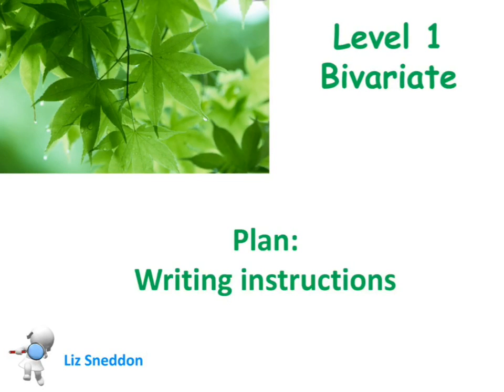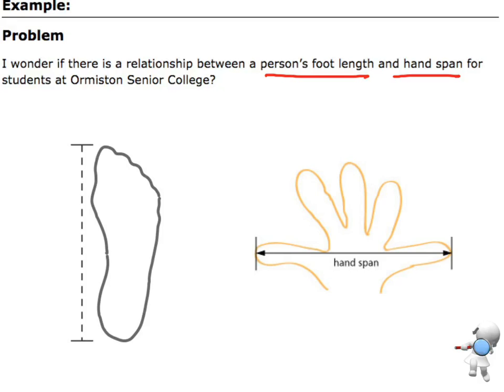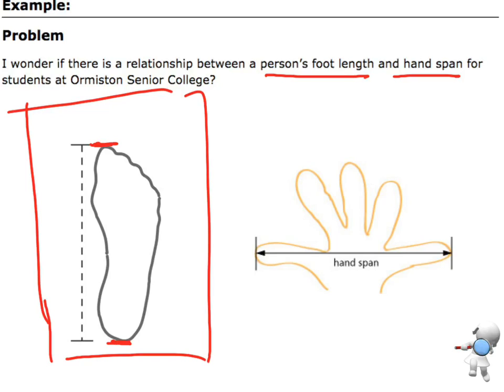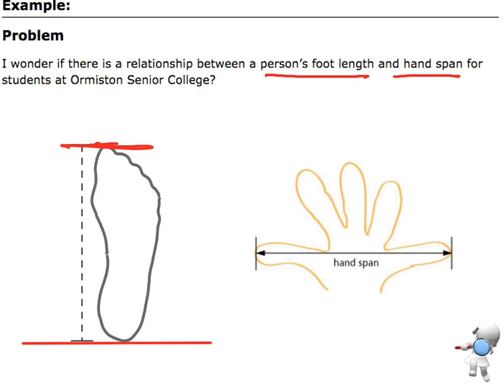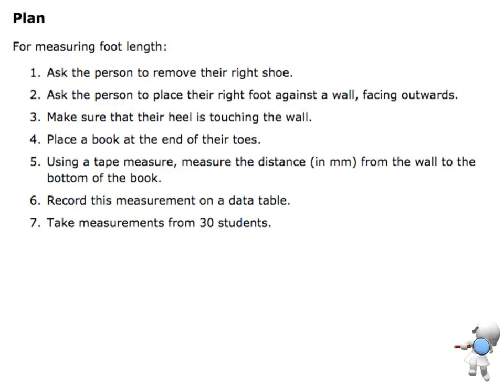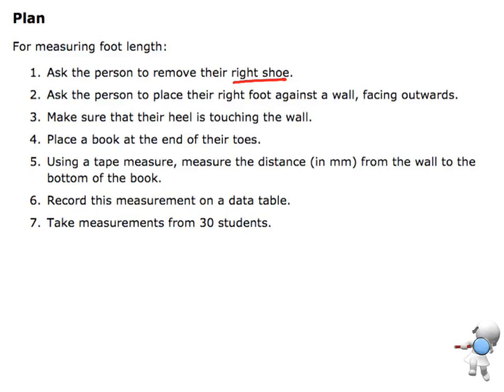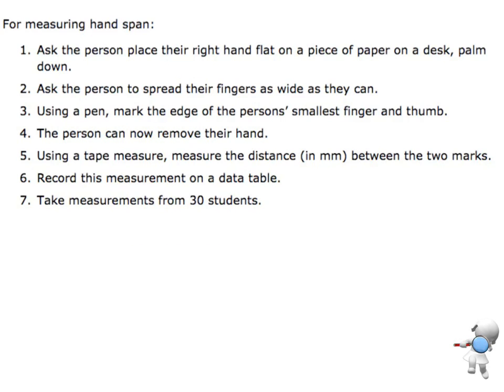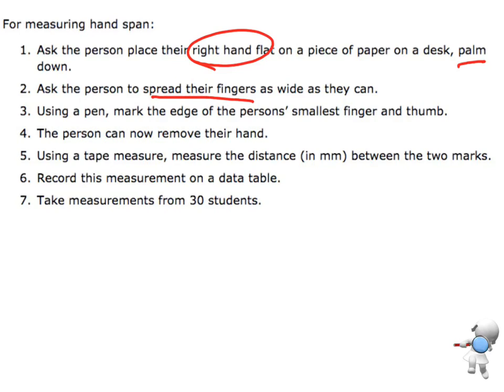level 1 bivariate planning instructions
Level 1 bivariate